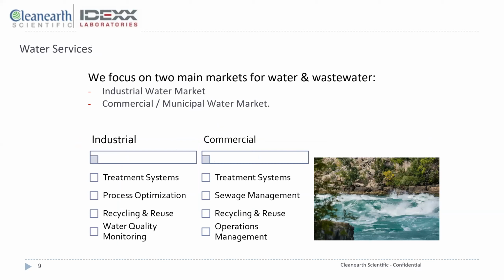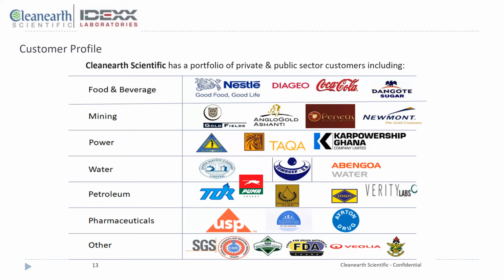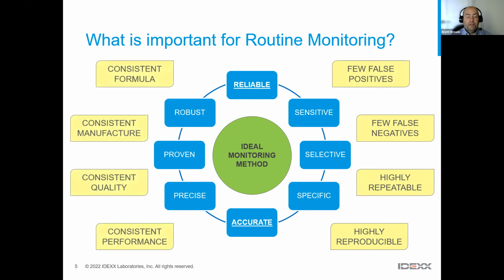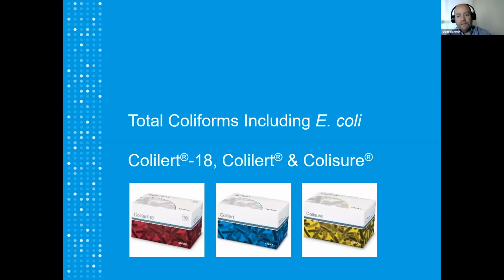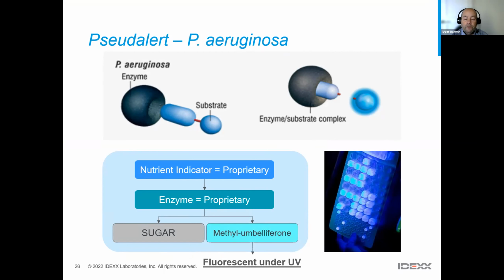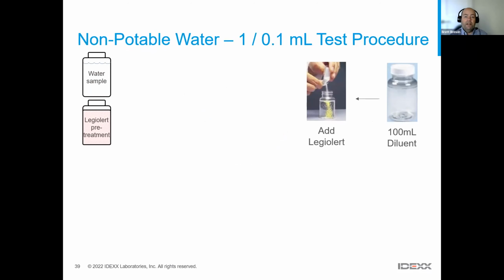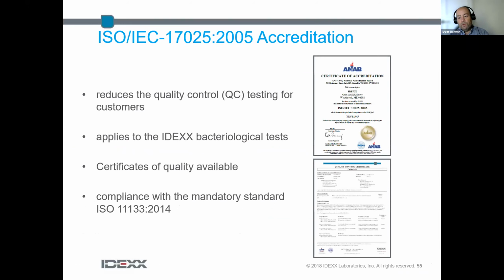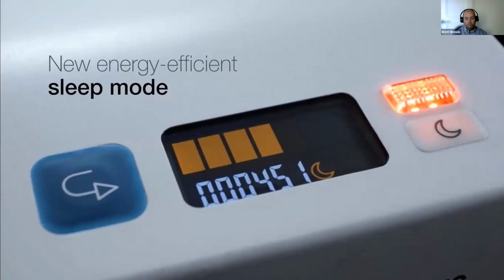Cleanearth Scientific Webinar with IDEXX Laboratories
Webinar Topic:
Best Practices for Water Testing in the Laboratory and Using IDEXX Testing Methods.

Presenter:
Dr Brett Brewin
Scientist - Staff II: EMEA Technical Manager
IDEXX Laboratories, Inc.

Learning Points:
- An overview of the IDEXX Water Microbiology portfolio
- An introduction to the IDEXX Quanti-Tray technology
- Best practices for testing water in the laboratory.

Cleanearth is an authorized distributor for IDEXX Laboratories.